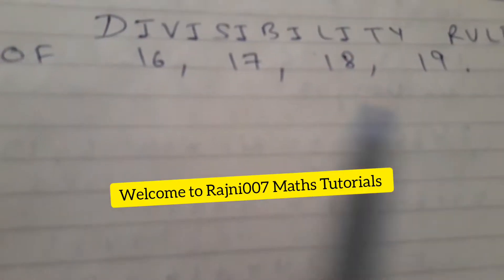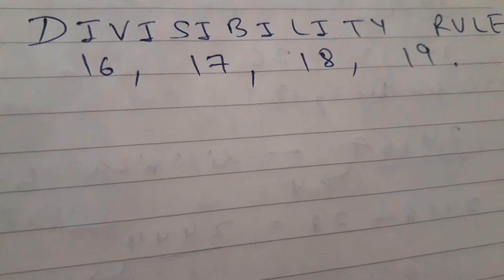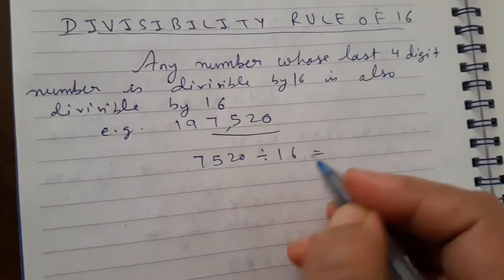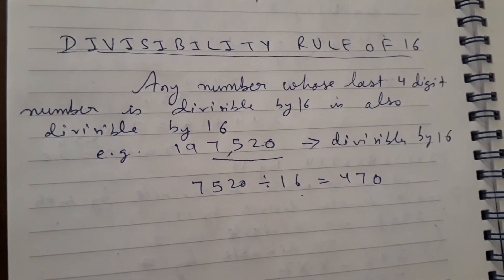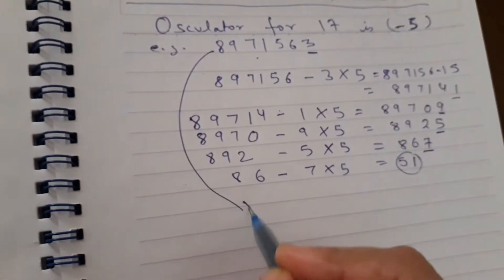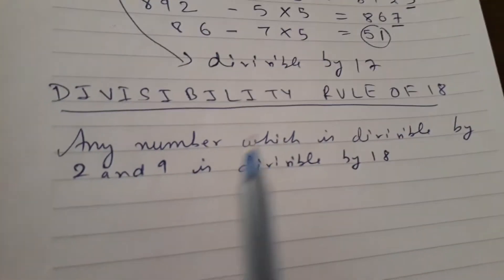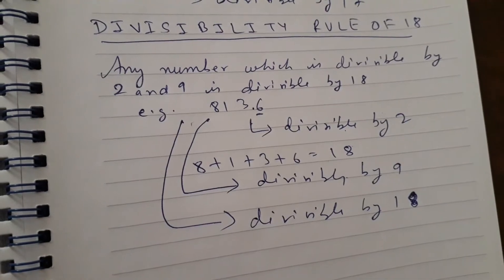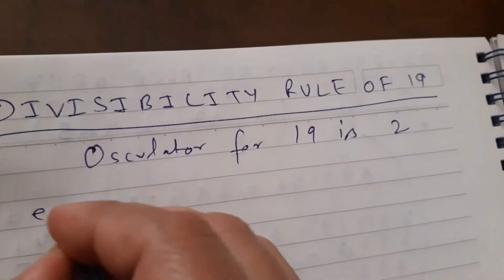Divisibility rule of 16, 17, 18, 19.|| Number System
Content Cover
Divisibility rule of 16, 17, 18, 19.
number systems
tips and tricks  for divisibility rule
Rule of divisibility
विभाज्यता के नियम
शानदार ट्रिक्स  एवं शॉर्टकट्स

SQUARE A NUMBER IN WHICH EVERY DIGIT IS ONE